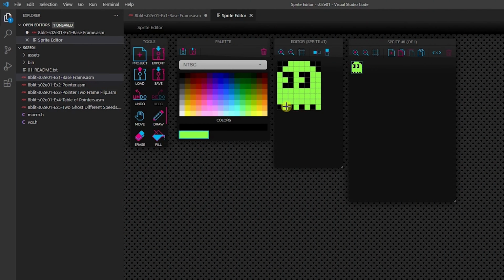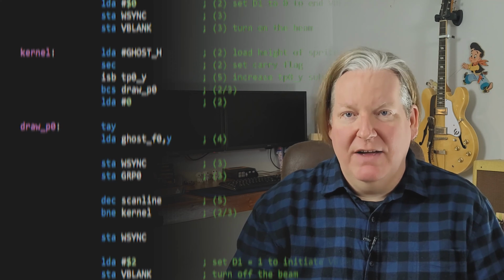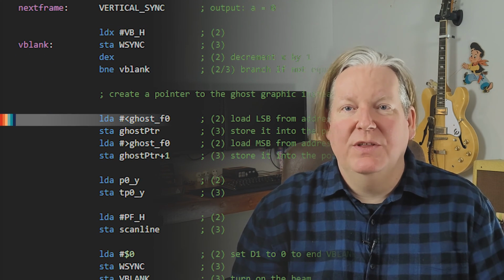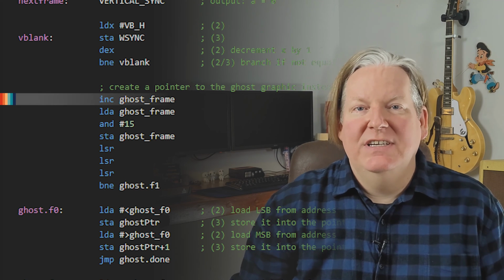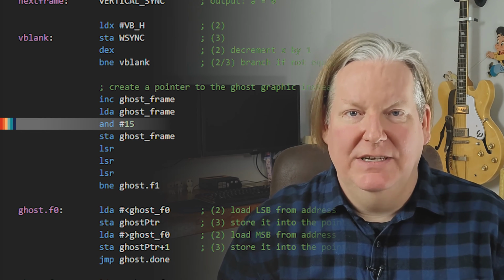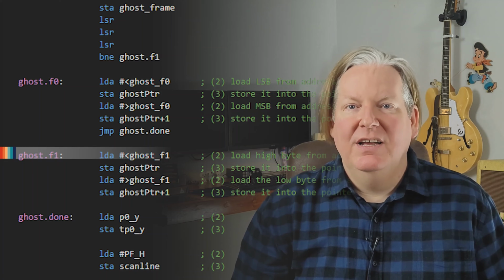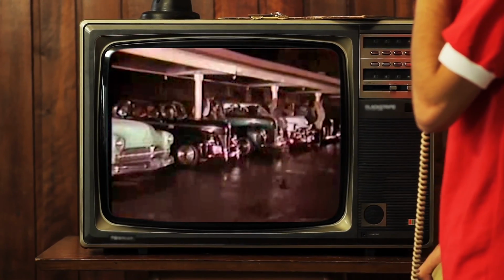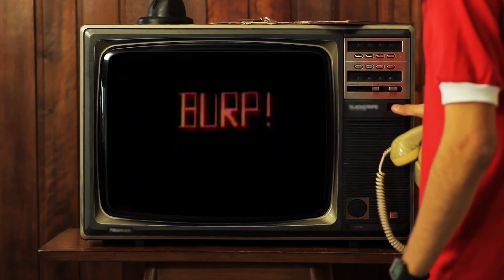Animating Graphics on the ATARI 2600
In this episode we look at ways to animate our player graphics, how to use pointers to simplify your code, and provide 5 examples in our GitHub.